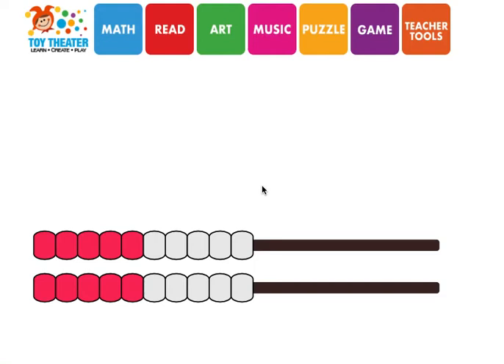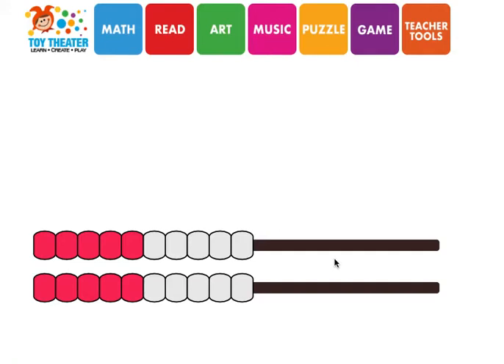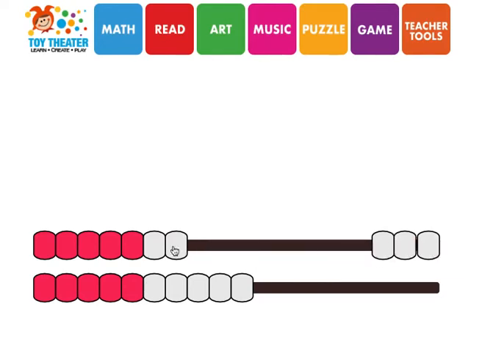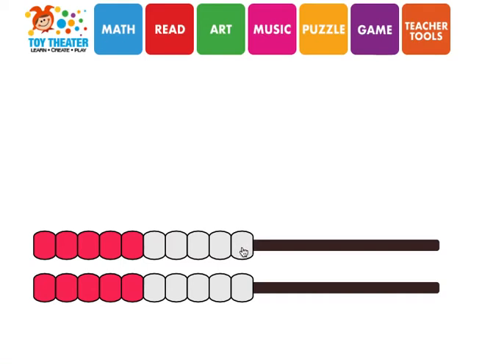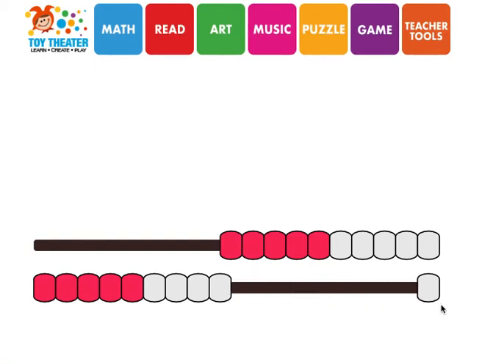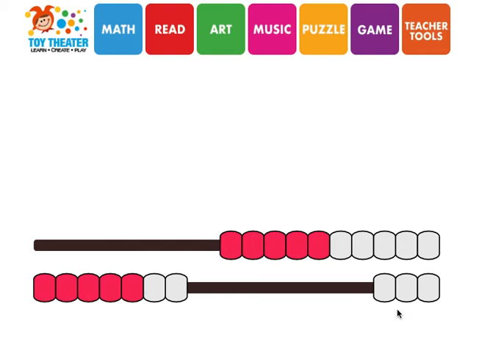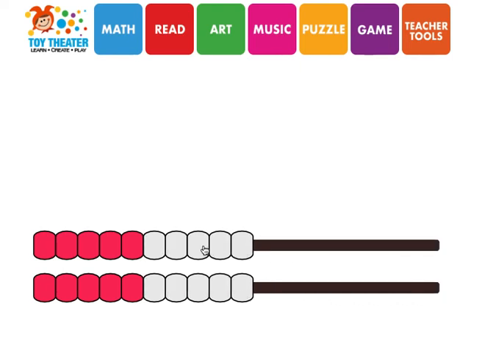Online Manipulatives using Rekenrek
This video shows teachers how to teach 4- 7-year-olds one-to-one correspondence counting and place value counting strategies using rekenrek or counting frames